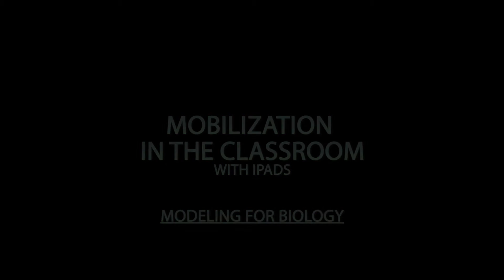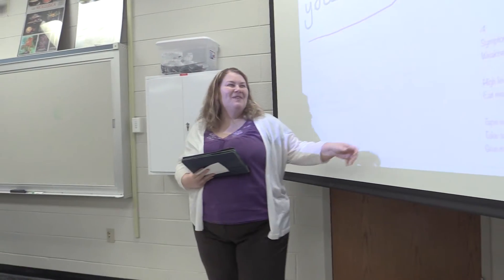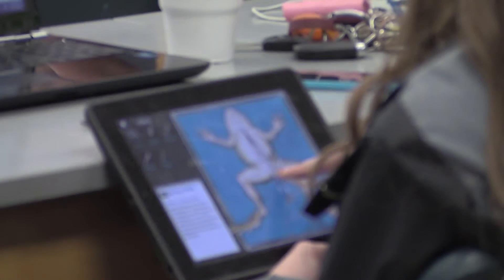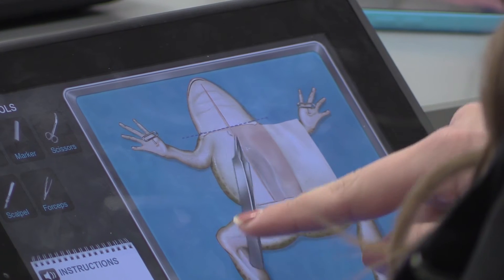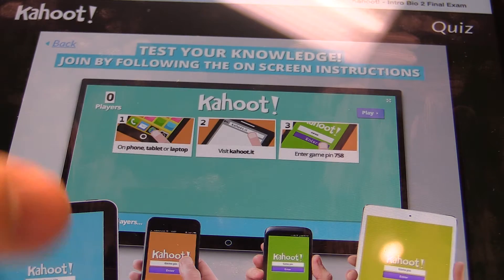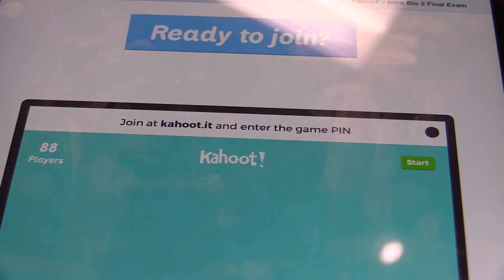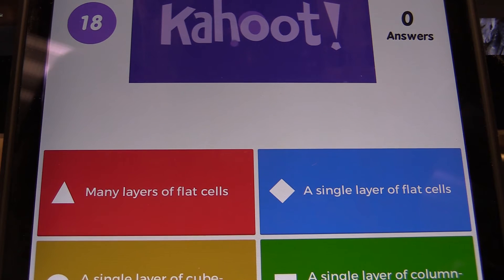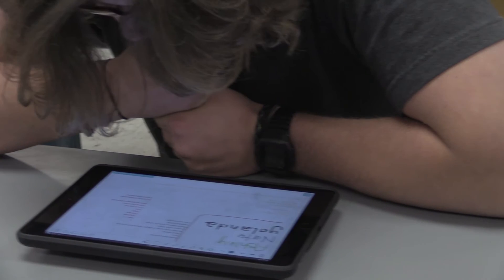iPad Mobilization in an Introductory Biology Classroom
The WSCC introductory biology faculty and students discuss the value of mobile tools in their class experience.